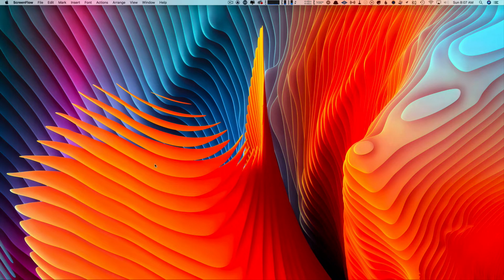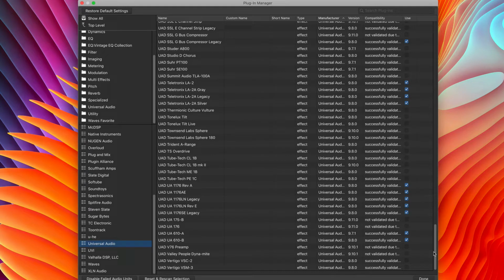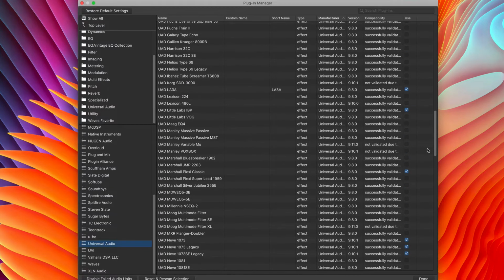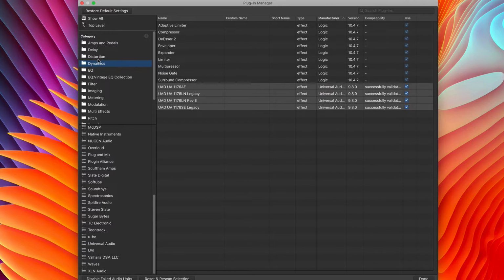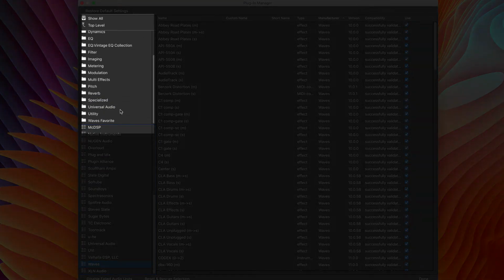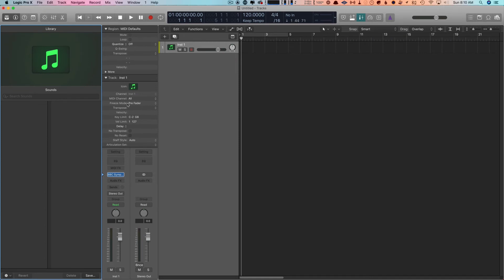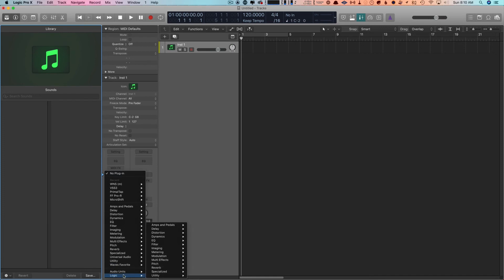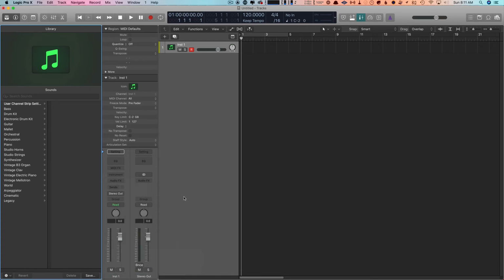Organizing Universal Audio Plugins in Logic Pro X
This video will show you how to use Plugin Manager in Logic Pro X in order to organize your Universal Audio Plugins. This will finally mean you don't have to see all of the plugins you don't own in Logic Pro X.

As a bonus I show you how to use folders in  the Plugin Manager to further organize all plugins.